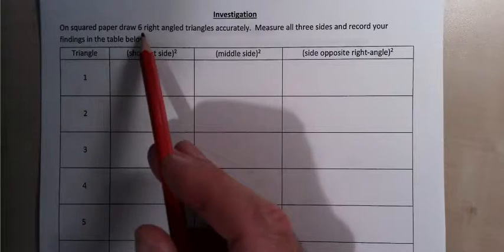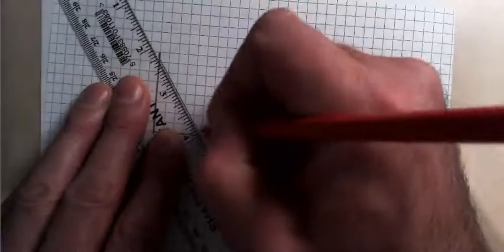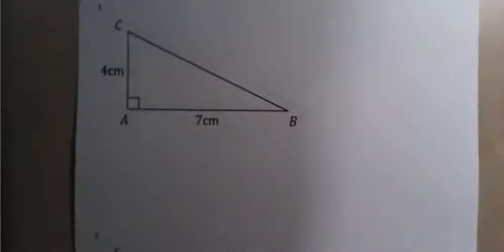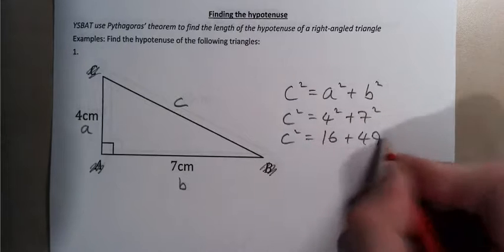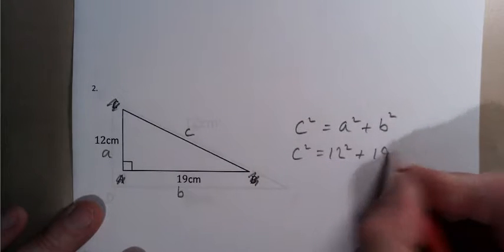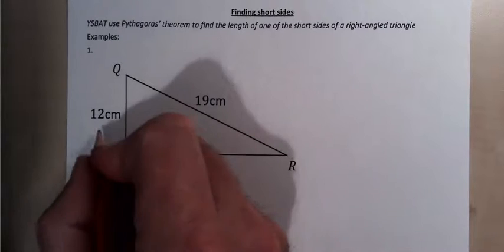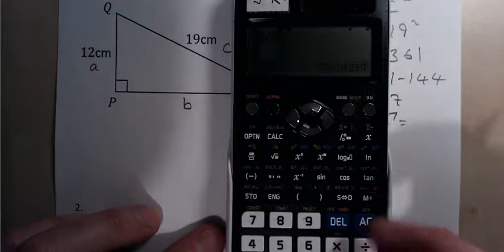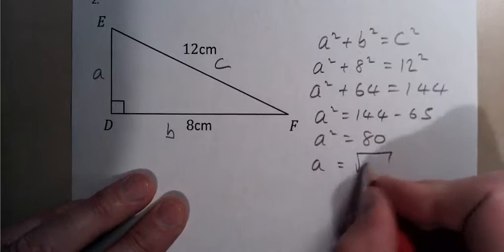CGS - yr9 - notes - cpt 7 - a - Pythagoras Th